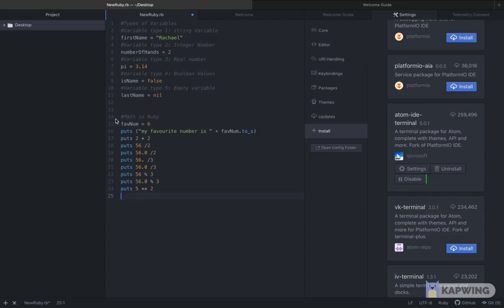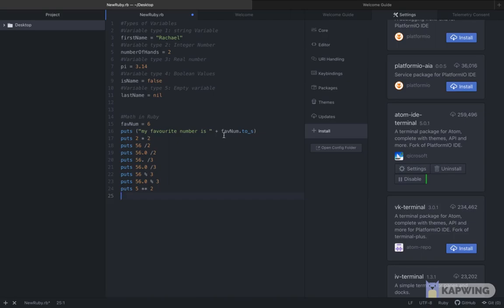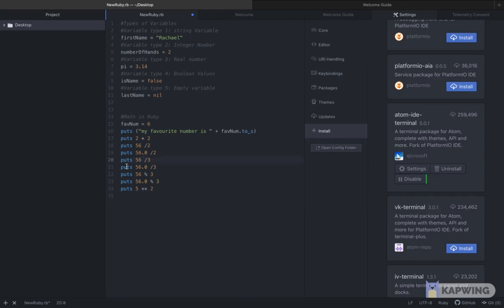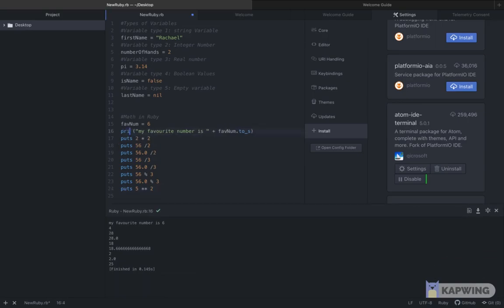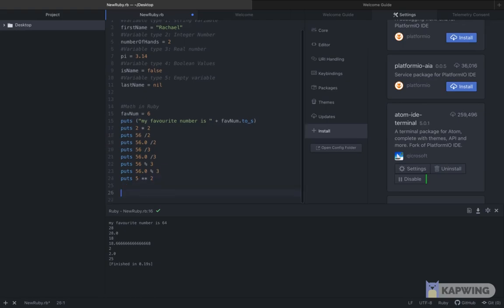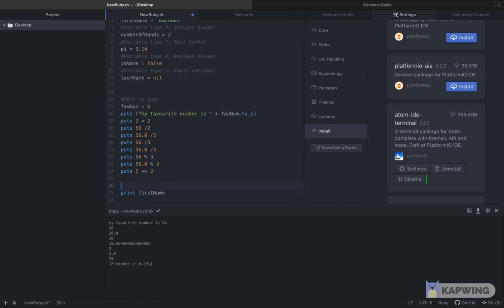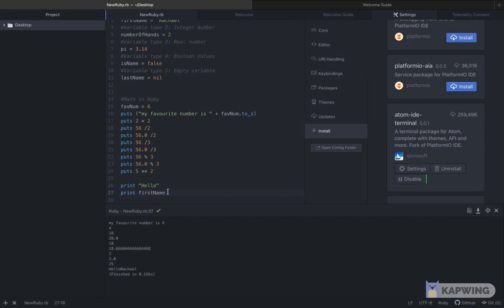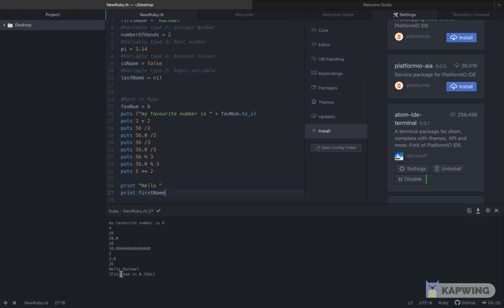Ruby Math and the difference between puts and print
Brock University Digital Scholarship Lab